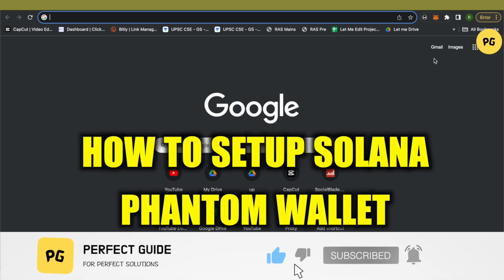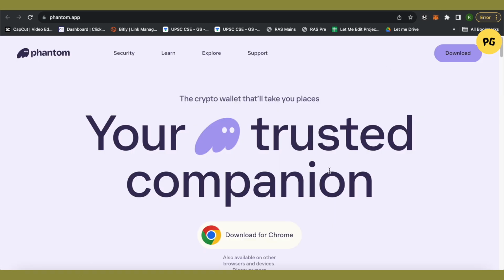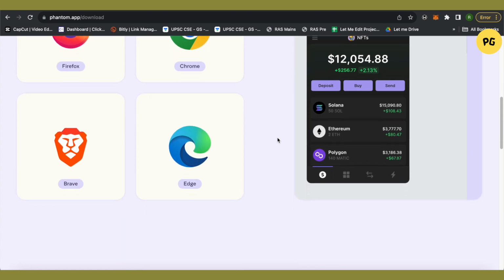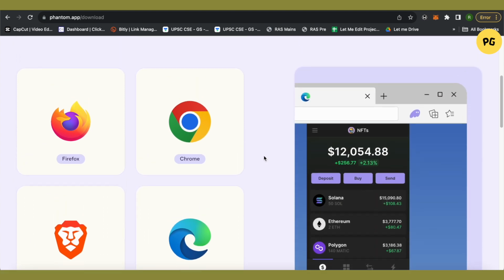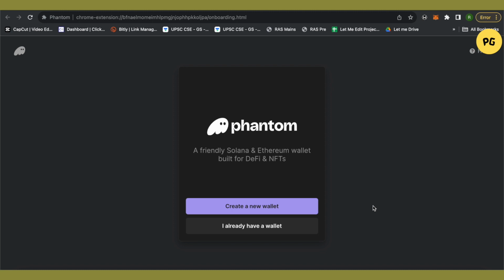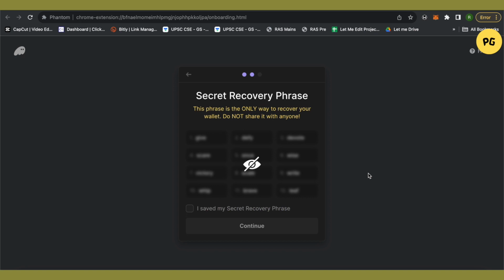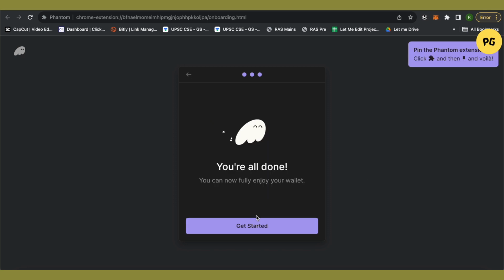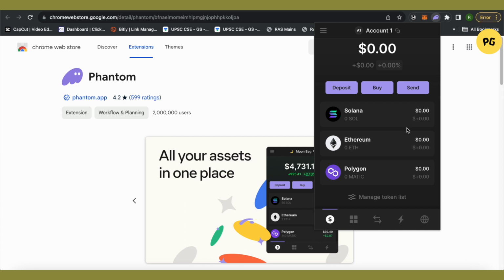How To Setup Solana Phantom Wallet | Step-By-Step Guide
how to setup solana phantom wallet
solana phantom wallet
phantom wallet solana
solana
solana airdrop